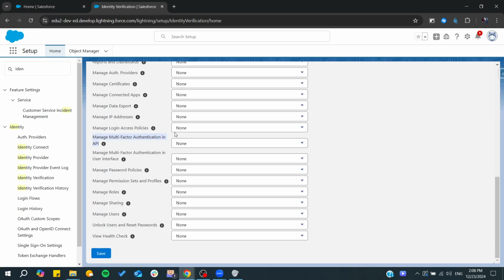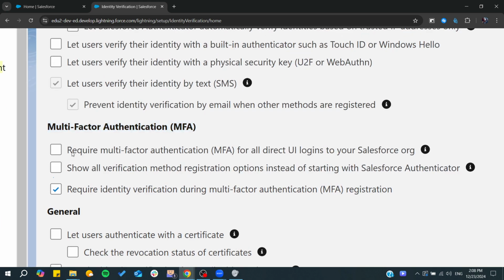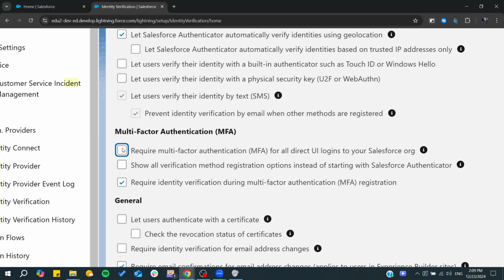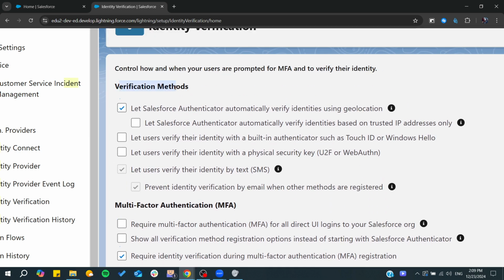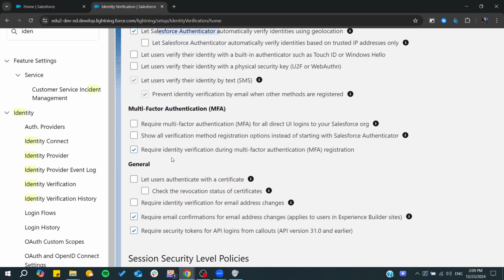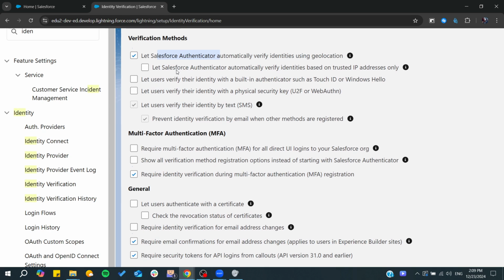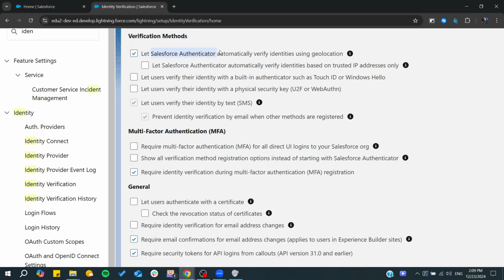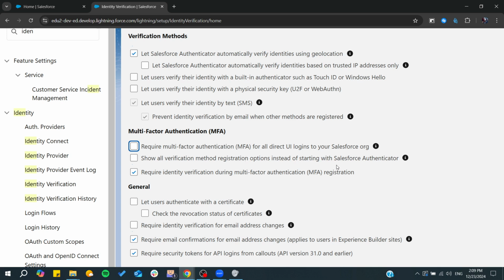How To Disable Multi Factor Authentication In Salesforce Tutorial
Today we talk about disable multi factor authentication in salesforce,salesforce,how to disable authenticator app in salesforce,salesforce multi factor authentication